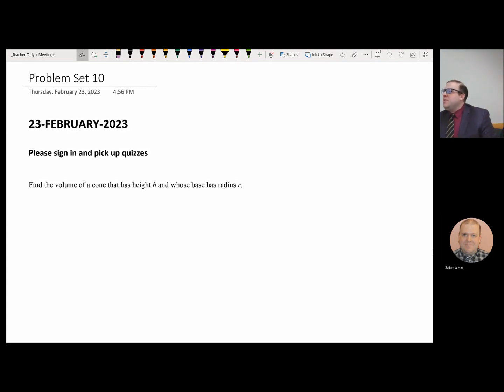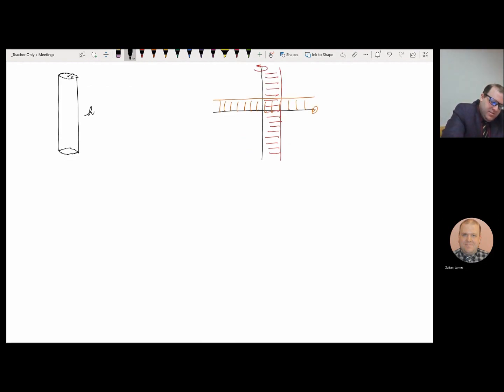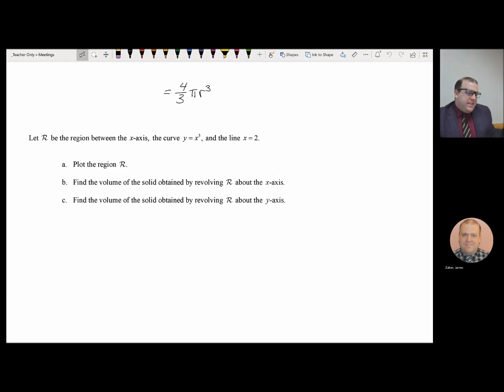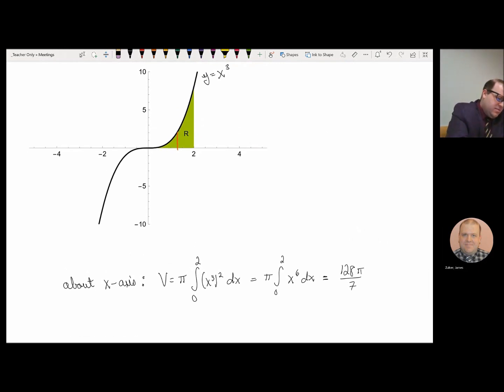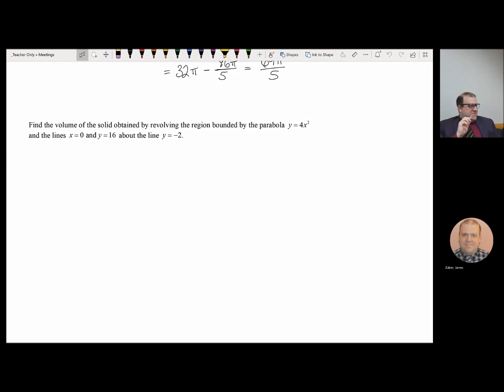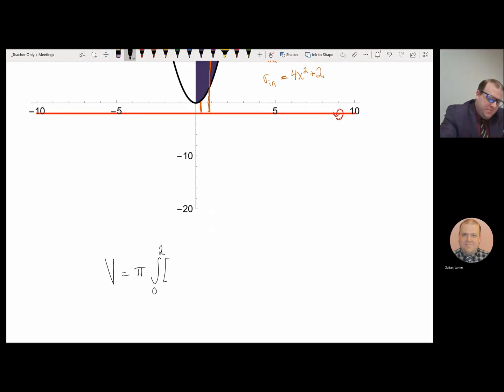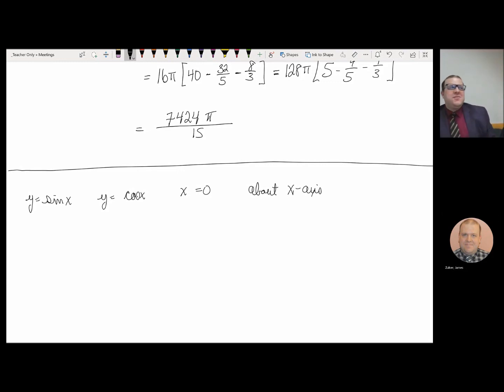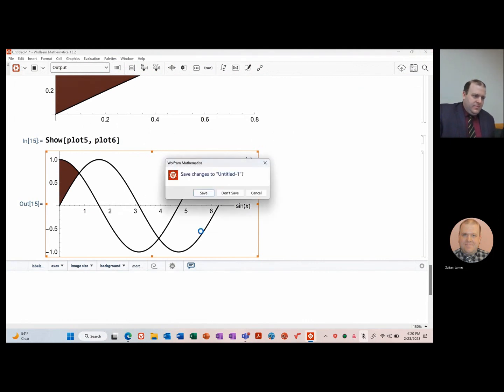Calculus II 23-February-2023 Meeting